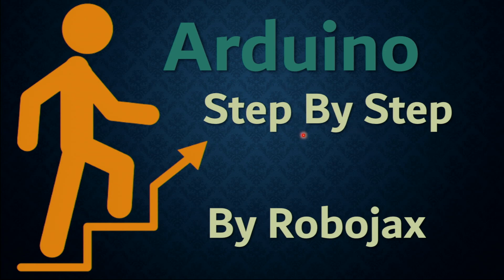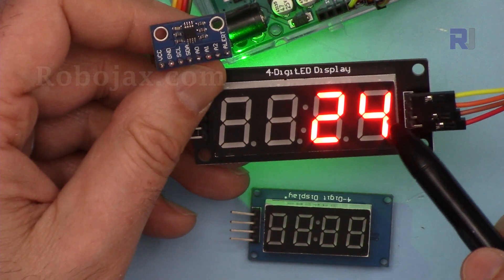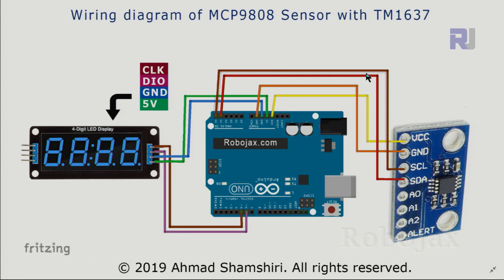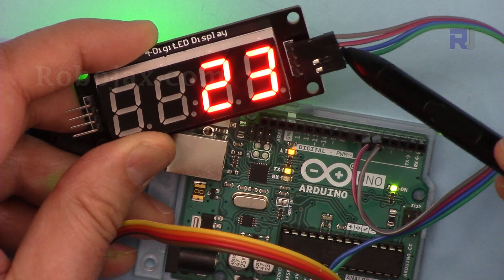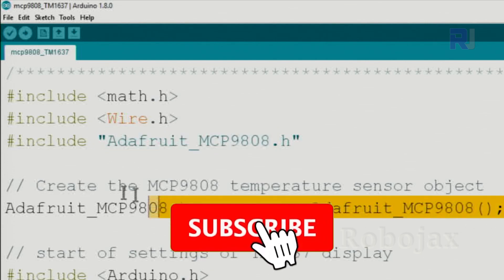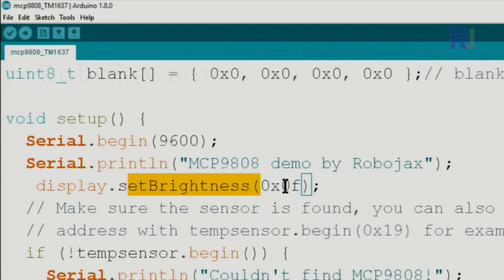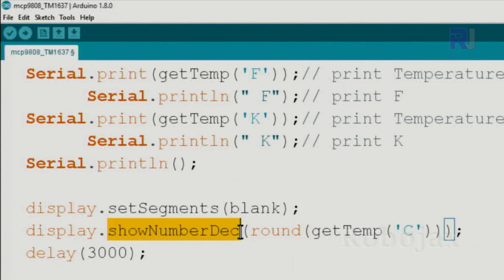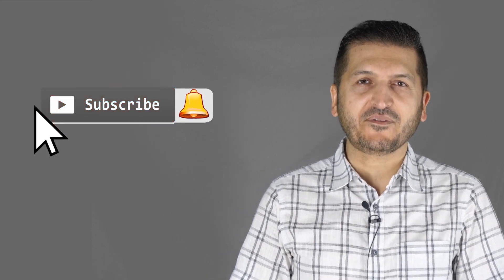Lesson 34: Using MCP9808 Temperature Sensor with TM1637 screen - RJT535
In this lesson we learn how to measure temperature using MCP9808 sensor and display it on TM1637 LED display.

Amazon USA
Amazon Canada
All other Amazon

Amazon USA
Amazon Canada
All Europe Amazon

Banggood or UNO board

00:00 Introduction
01:09 Wiring Explained
03:09 Code Explained
06:06 Demonstration